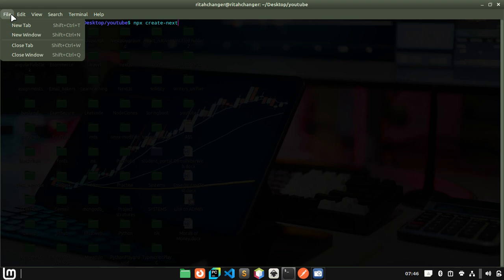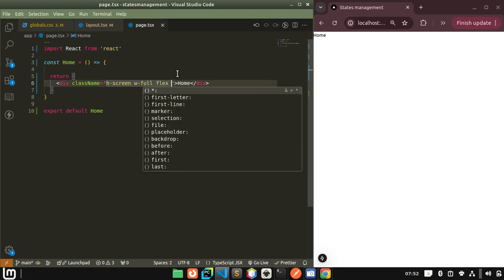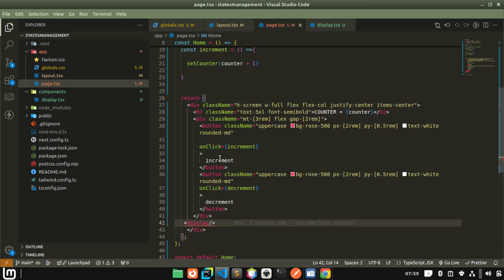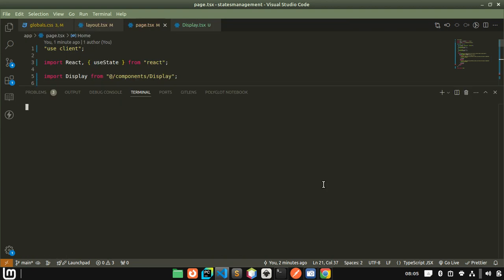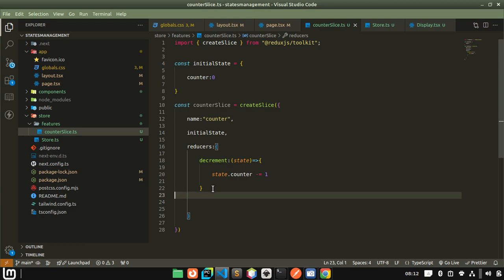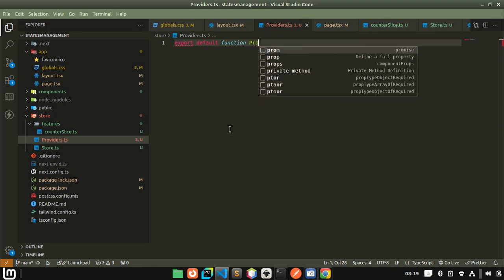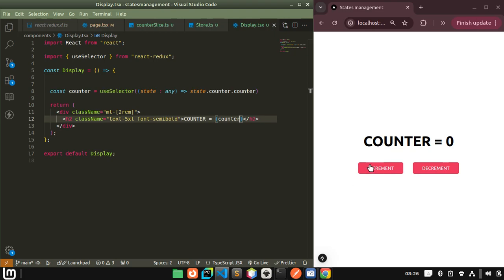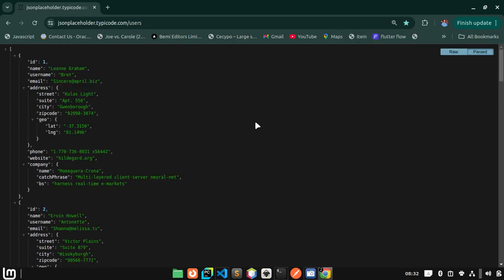State Management in Next.js with TypeScript & Redux Toolkit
In this video, I demonstrate how to efficiently manage state in a Next.js application using Redux Toolkit and TypeScript. I also cover how to pass data using props and configure a Redux store step by step. Plus, I’m styling everything with Tailwind CSS!

What You’ll Learn:
✅ Setting up Redux Toolkit in a Next.js app
✅ Using TypeScript with Redux for better type safety
✅ Passing data via props vs using Redux
✅ Configuring the Redux Store and creating slices
✅ Styling with Tailwind CSS
✅ Best practices for managing global state in Next.js